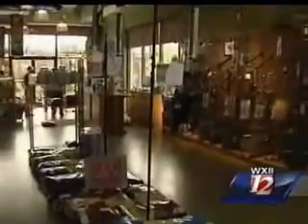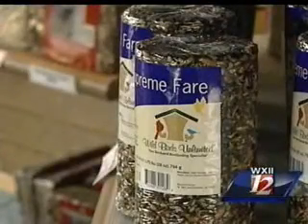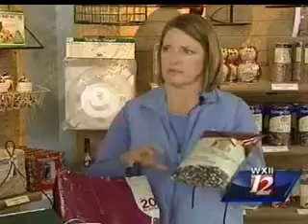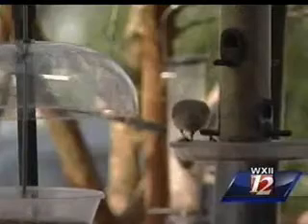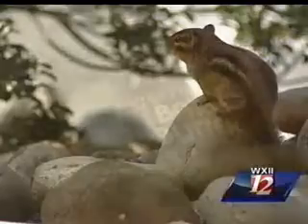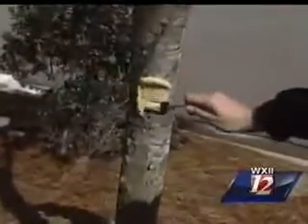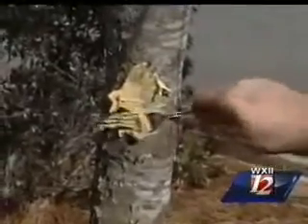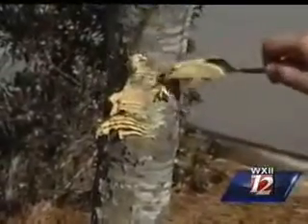Bird Feeding During Winter Cold Snaps - WXII 12 News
Barbara Haralson, co-owner of the WBU in Greensboro, NC store shares tips for feeding the birds during harsh winter weather.